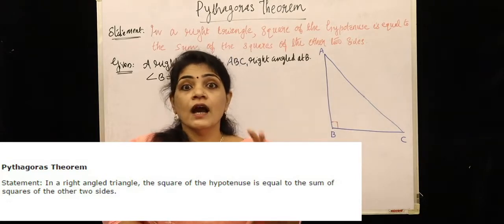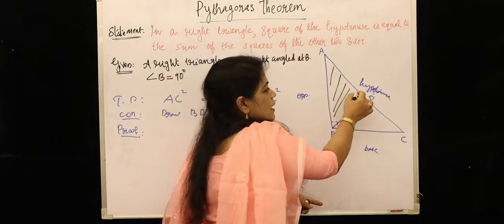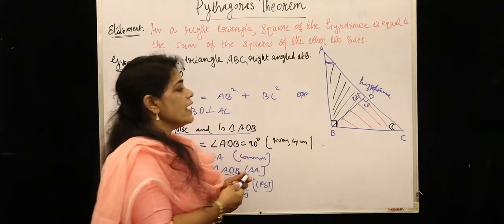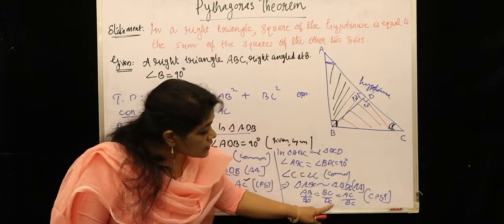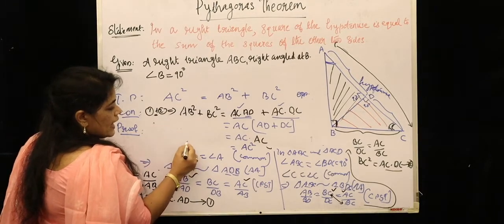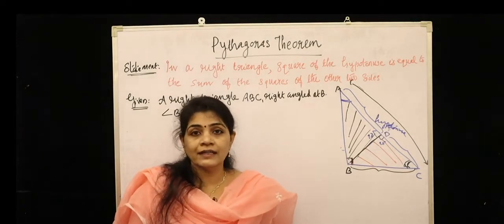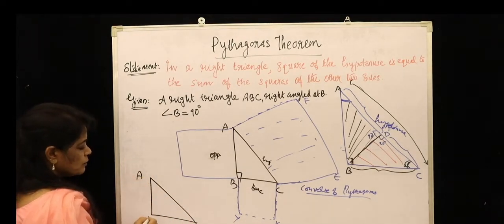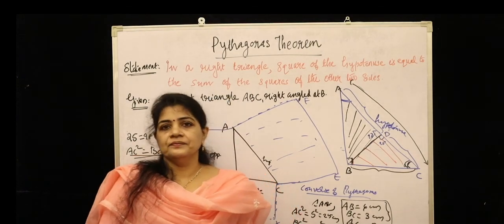chapter 6 TRIAMGLES PART X PROOF OF PYTHAGORAS THEOREM AND THE CONVERSE